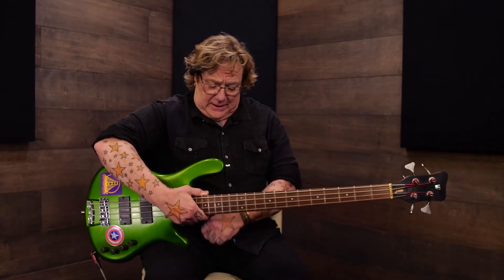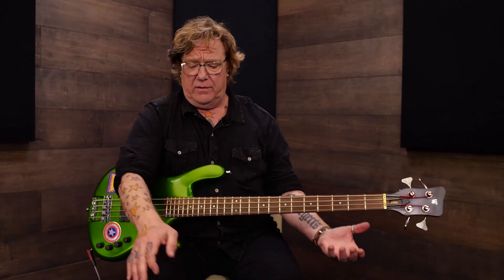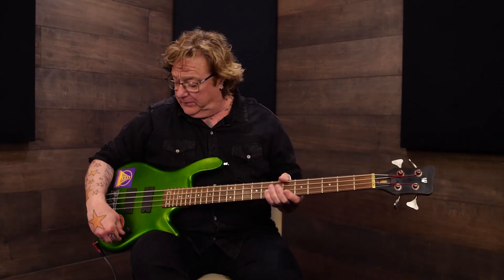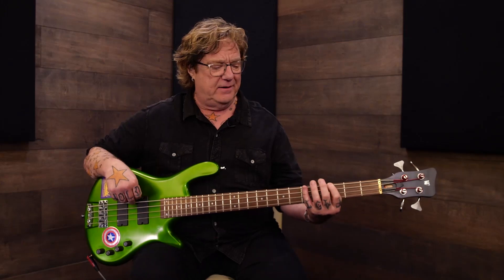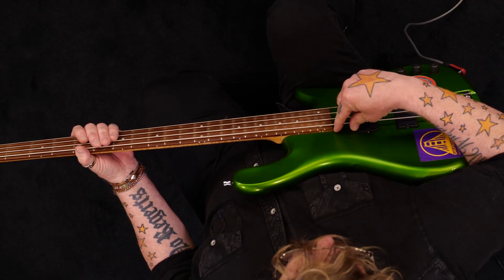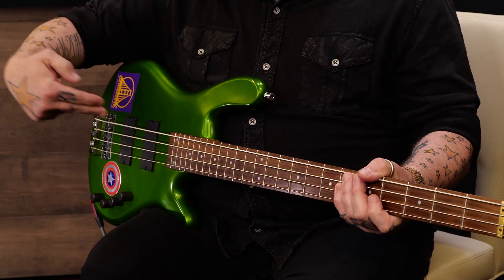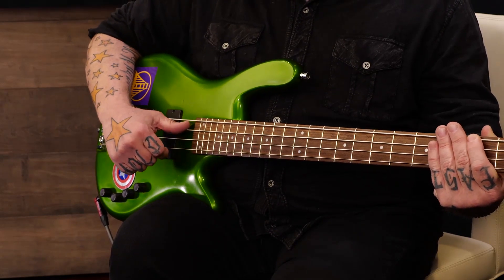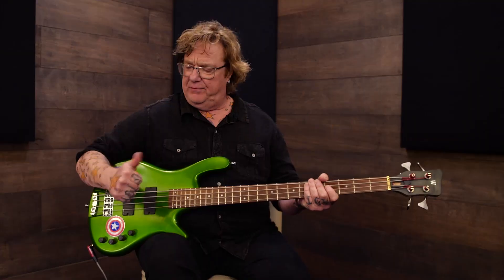Electric Bass Lesson: An Introduction to Slapping with Stu Hamm || ArtistWorks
Try one month of online bass guitar lessons with Stu Hamm for only $10!

In this online bass guitar lesson, world-renowned powerhouse of the low-end and legendary bassist for Steve Vai, Joe Satriani, and more, Stu Hamm, teaches the basics of slapping, specifically the introductory methods used when slapping with the thumb. Stu provides guidance on how to attack the strings and where to place your hand to achieve the most desirable tone, as well as a handful of exercises to quickly get you thumping with your thumb.

More on "Electric Bass with Stu Hamm:"
Have you always wanted to learn how to play bass guitar? Through our comprehensive bass guitar lessons online and Video Exchange Learning platform here at ArtistWorks, you can learn from internationally renowned players, like Stu Hamm, and get personal feedback on your playing.

Stu’s course starts with the basics and teaches everything from beginner bass guitar to advanced performance techniques, improvisation methods, two-hand tapping, slapping, sliding harmonics, and beyond. So, whether you’re a beginner, intermediate, or advanced player, all levels are welcome and all students will grow and improve their skills as bassists and musicians.